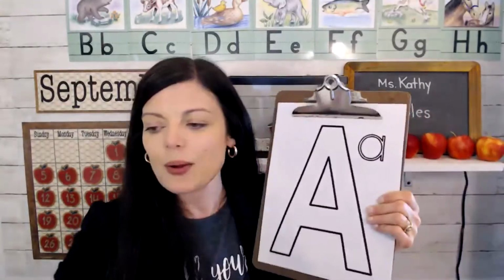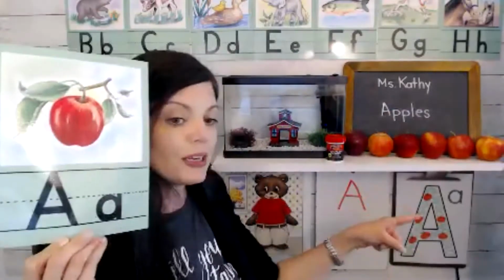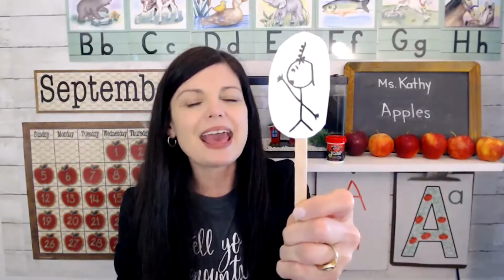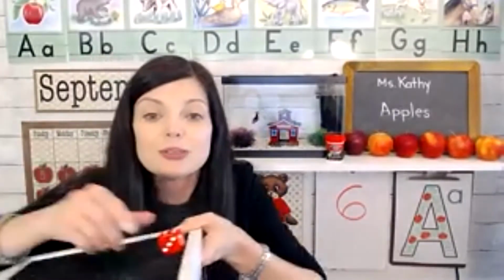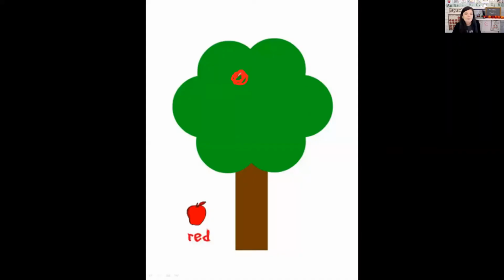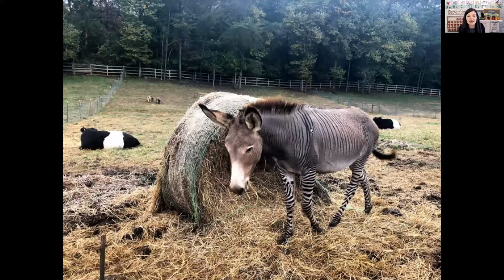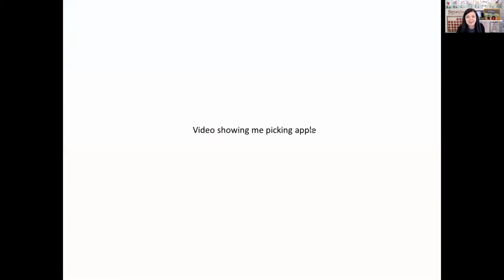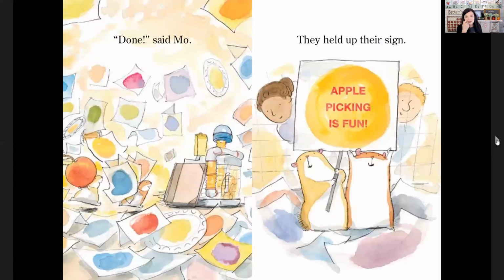A is for Apple Orchard | Virtual Trip to Apple Orchard | Session 2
Get the weekly lesson plan at kathyahutto.com.